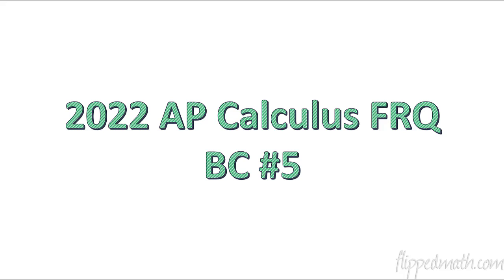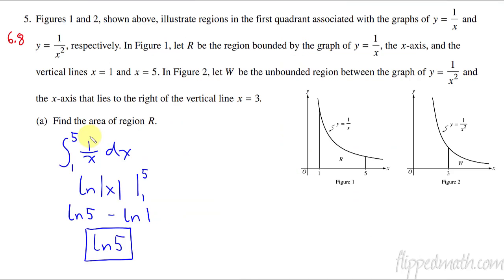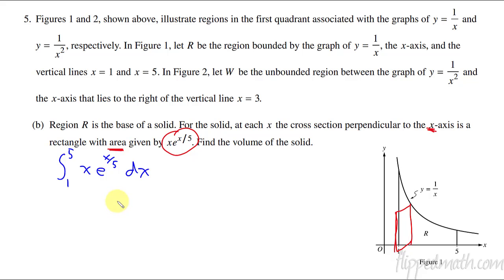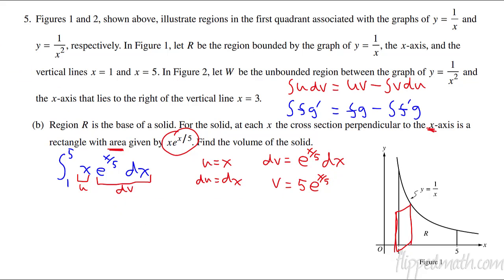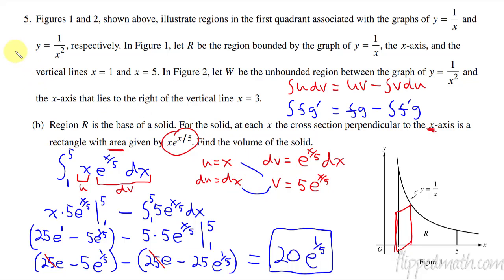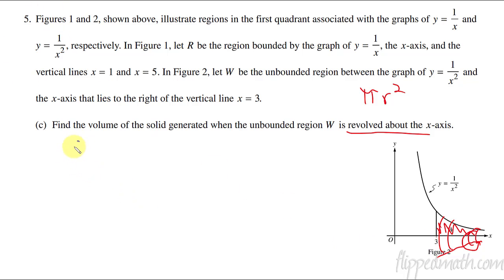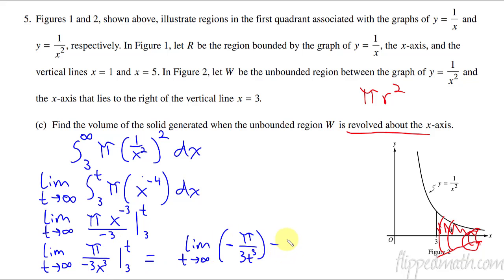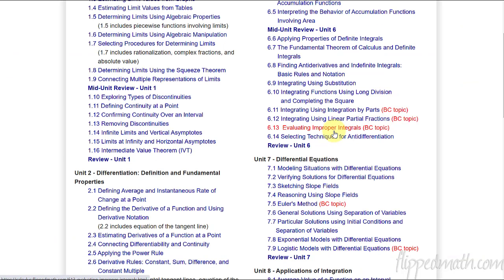2022 AP Calculus BC FRQ #5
The following lessons are associated with this problem.

Part (a):
6.8 Finding Antiderivatives and Indefinite Integrals: Basic Rules and Notation

Part (b):
8.7 Volumes with Cross Sections: Squares and Rectangles

8.11 Volume with Washer Method: Revolving Around the x- or y-axis